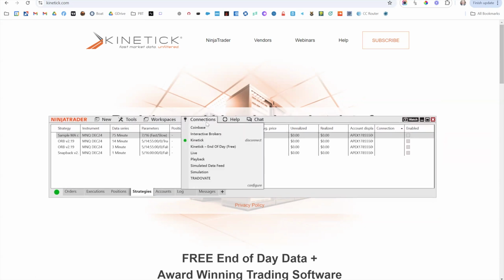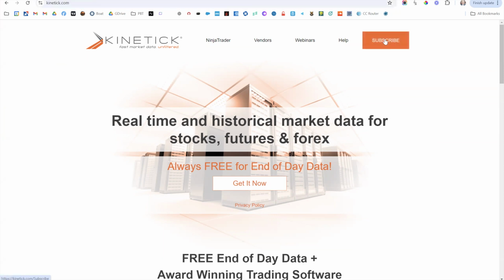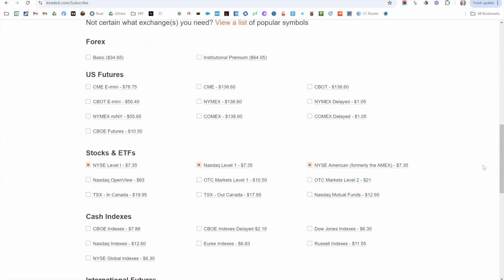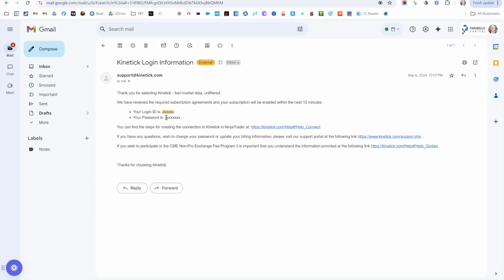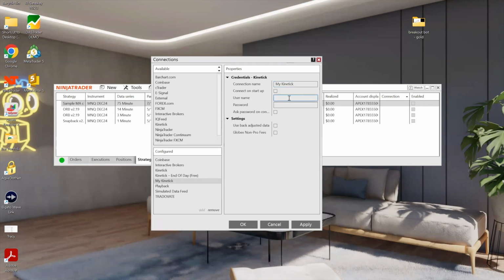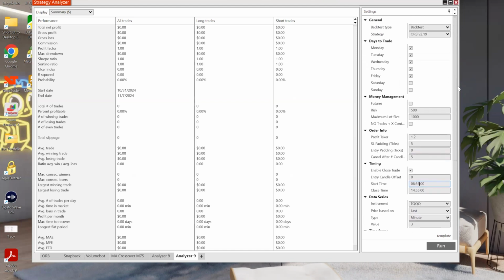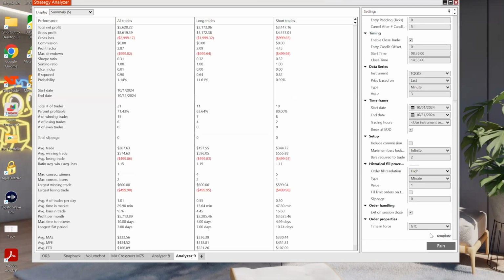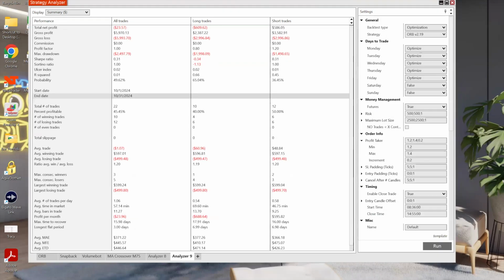Automating Stock/ETF Trades: How to connect Kinetick data feeds with NinjaTrader 8.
02. Checkout and add credit card
03. Get loginID / password (sent to you in email) and connect to NinjaTrader
04. Start Backtesting, TQQQ is my fav ETF